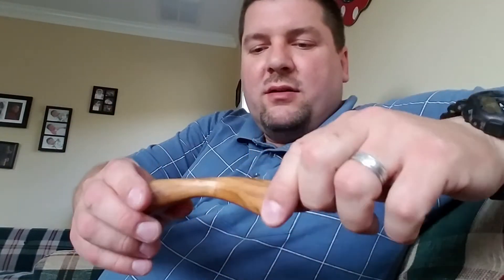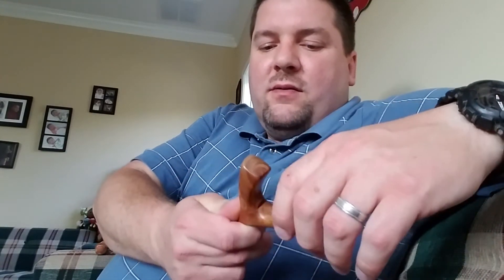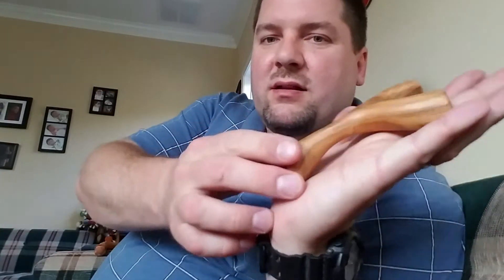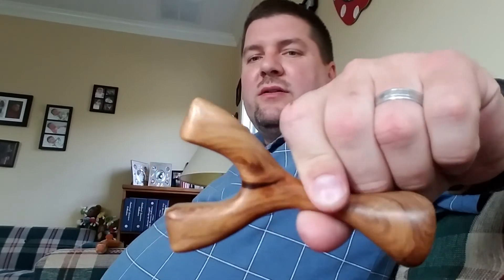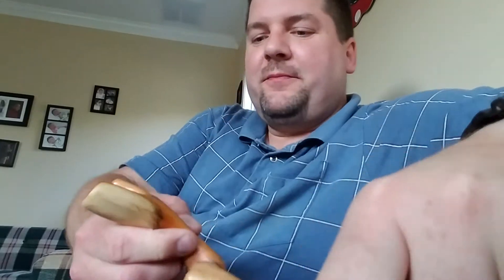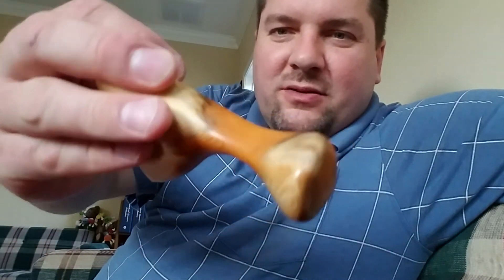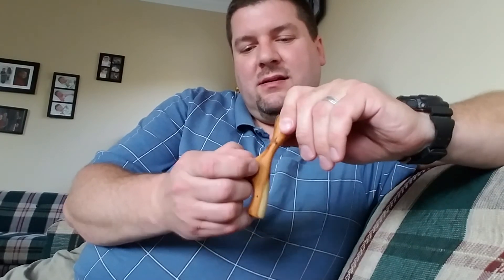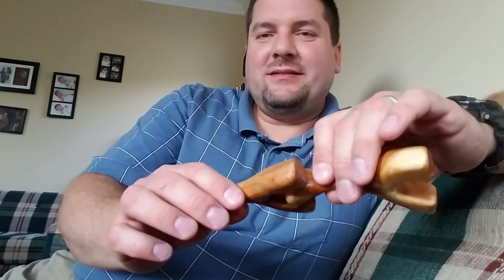Natural Ergo Chalice - Mini Edition